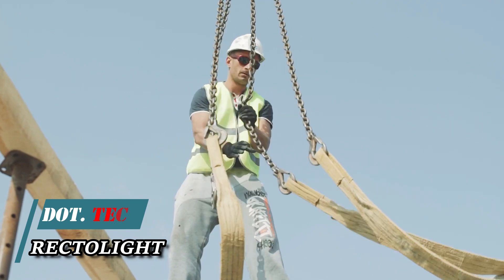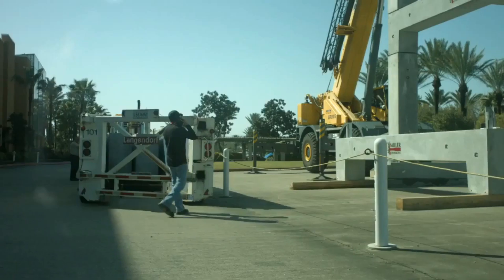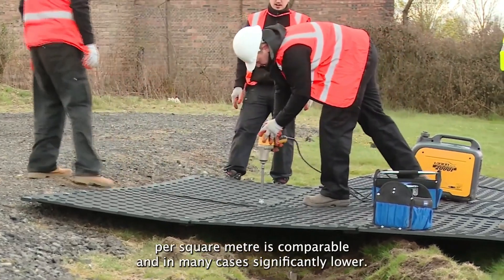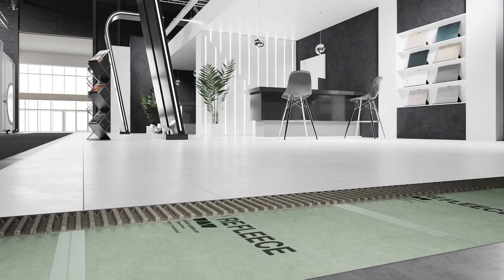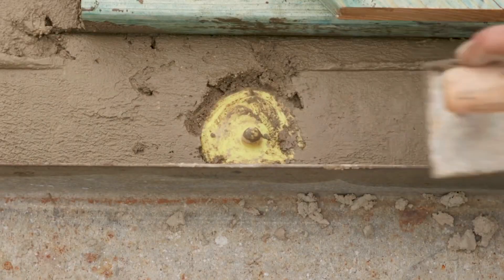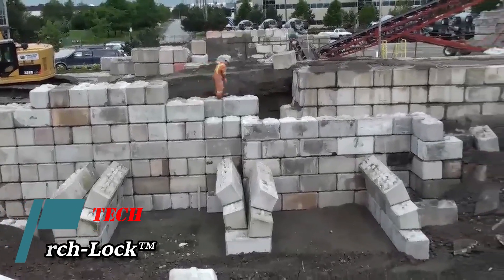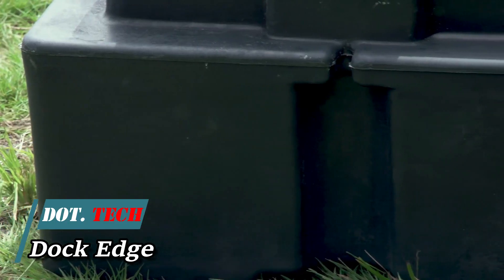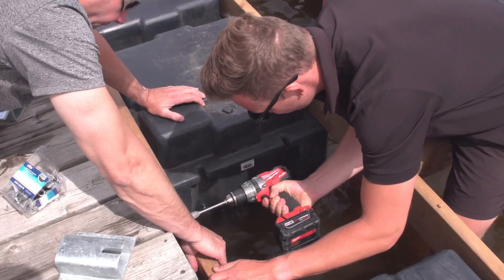CONSTRUCTION TECHNOLOGIES THAT HAVE REACHED A NEW LEVEL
Welcome to a groundbreaking journey into the future of construction! In this exciting video, we'll explore the construction technologies that have reached a new level, shaping the very foundation of our world. From cutting-edge innovations in architecture to game-changing advancements in civil engineering, we're diving deep into the trends of 2023 that are revolutionizing the construction industry and redefining the way we build our world. Whether you're a construction enthusiast or simply curious about the remarkable changes happening in infrastructure and building, this is the video for you. Join us as we embark on this awe-inspiring journey! 🔧🏗️🏢
ground guards , schluter refleece , Pipelife CDP400